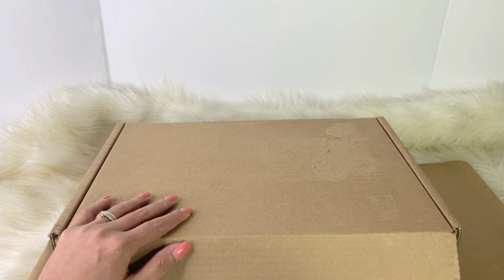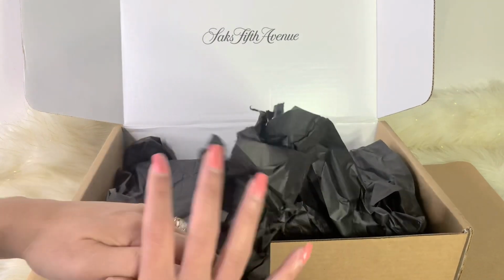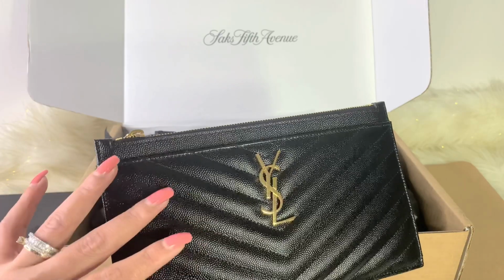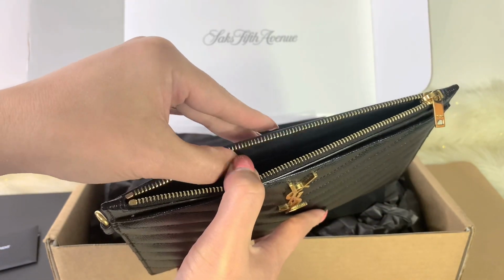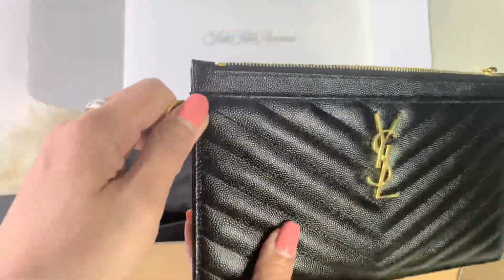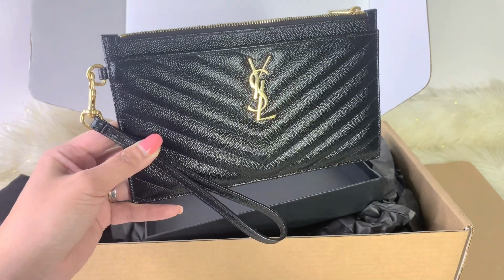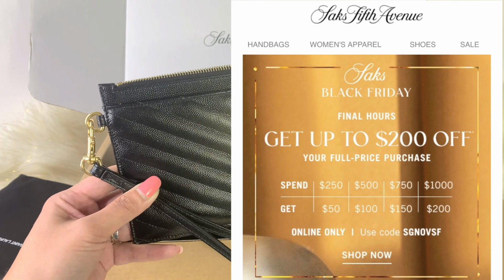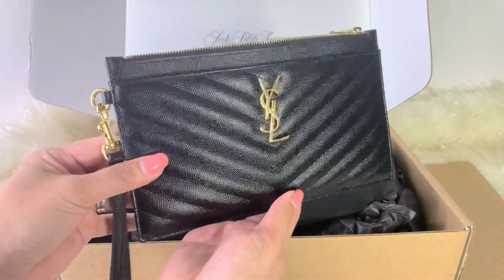YSL UNBOXING HOTTEST DEAL and SAVE UP TO $200 BACK TO BACK SAVINGS for BLACK FRIDAY !!!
YSL UNBOXING and SAVE UP TO $200 BACK TO BACK SAVINGS for BLACK FRIDAY !!!